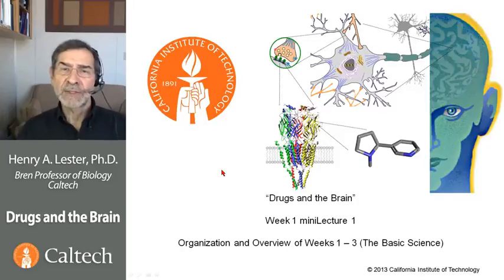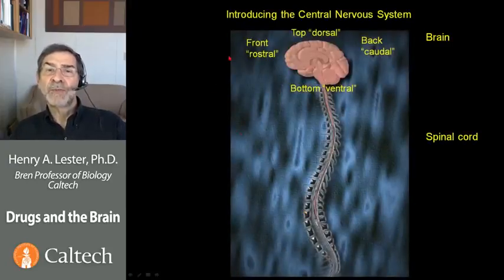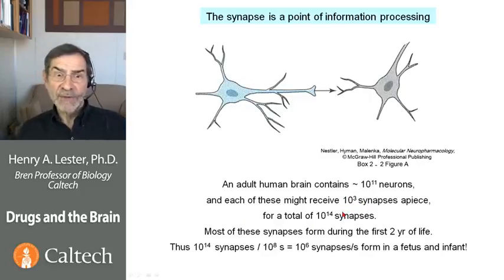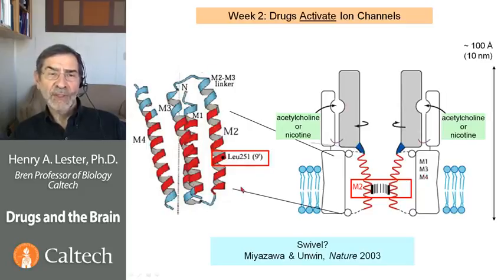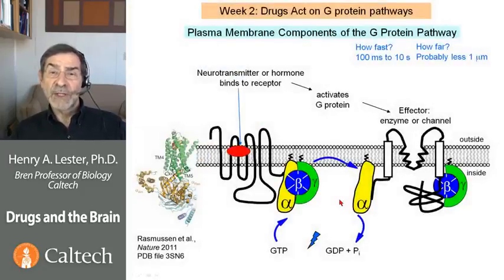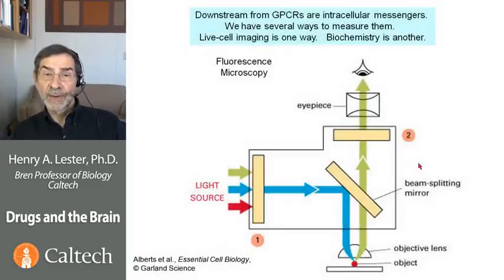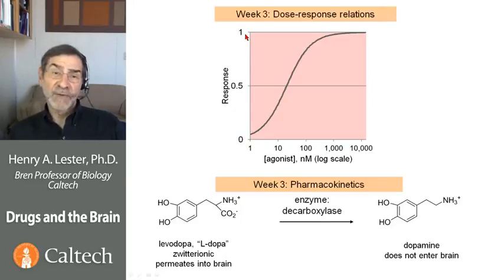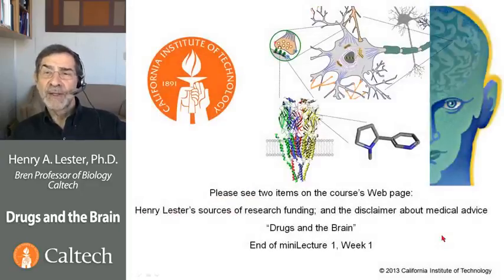Drugs and the brain: Organization_and_Overview week 1 part 1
Coursera.org